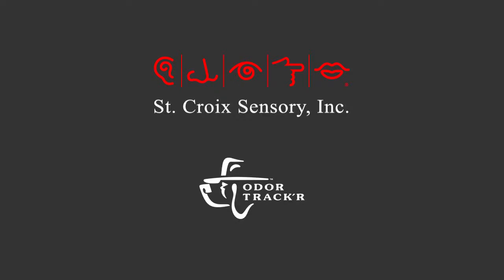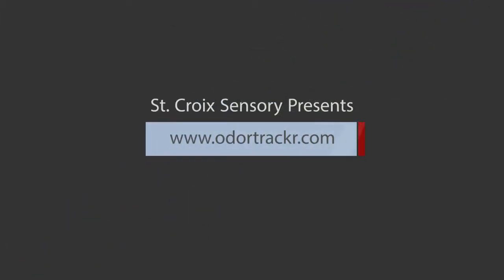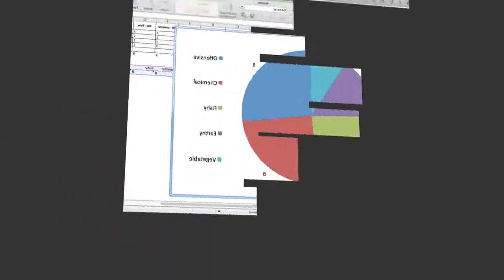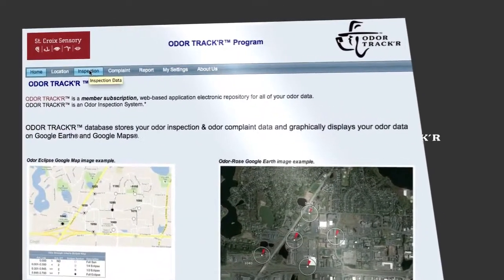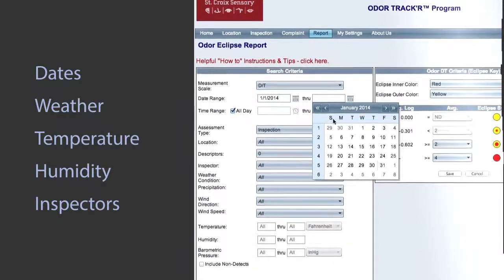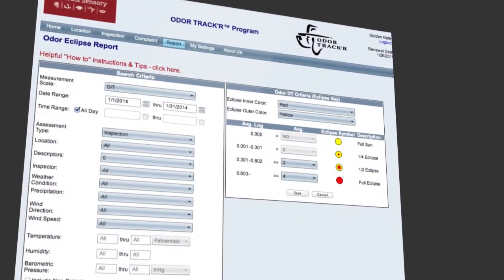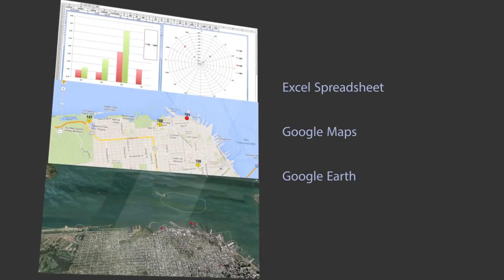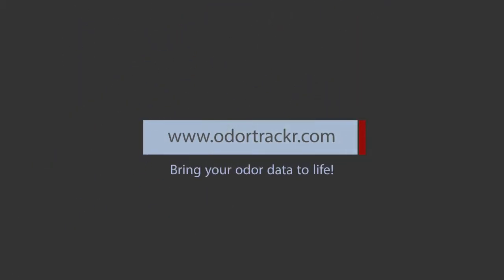The Odor Track'r Odor Monitoring Database System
St. Croix Sensory, developer of the Nasal Ranger Field Olfactometer, introduces the Odor Track'r Odor Monitoring Database System